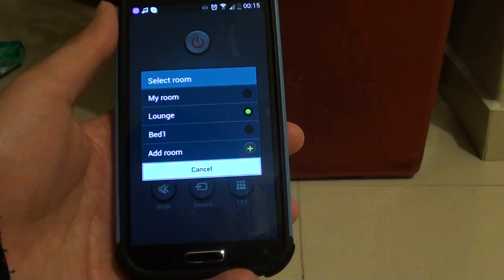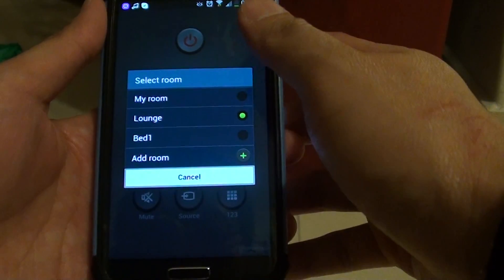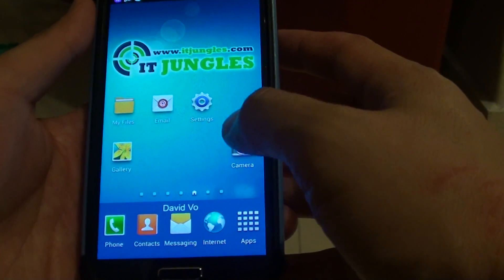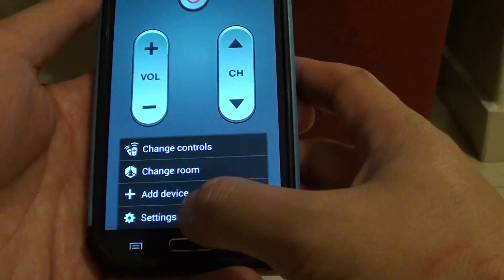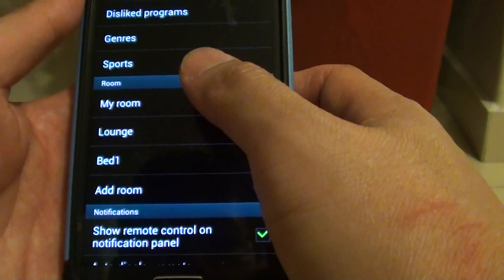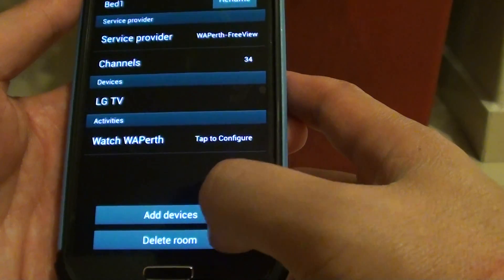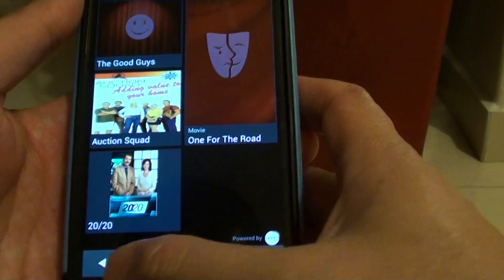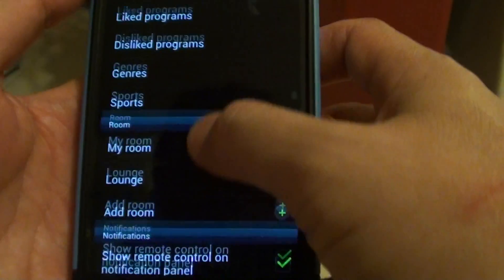Samsung Galaxy S4: How to Delete a Room in the Remote Control Settings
Learn how you can delete a room in the remote control settings on the Samsung Galaxy S4.